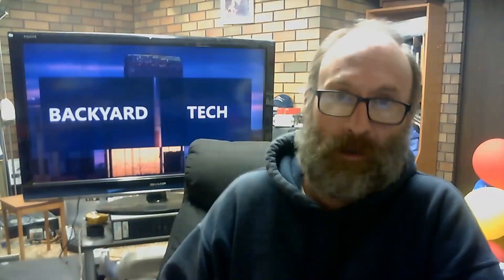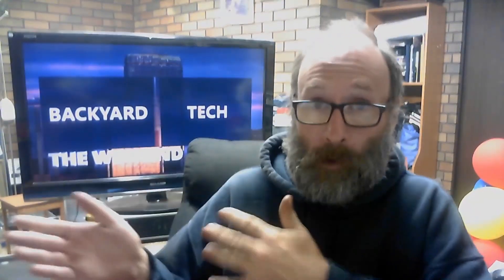Q&A + Advice -- RAID 6 vs RAID 10, Which One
In this Q&A + Advice video for a friend, i go over RAID 6 & RAID 10